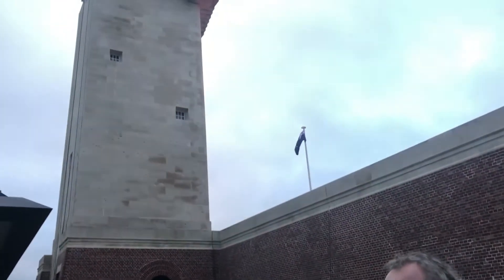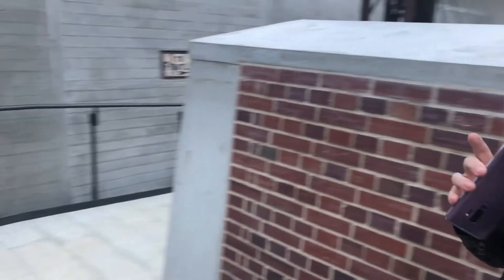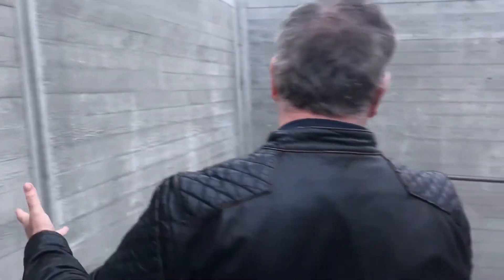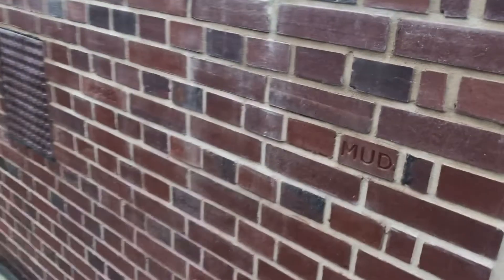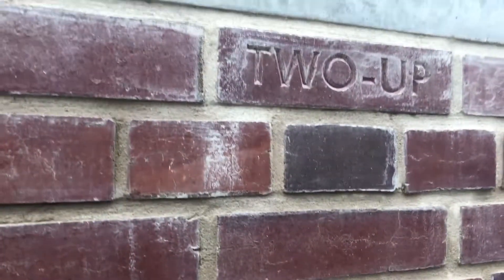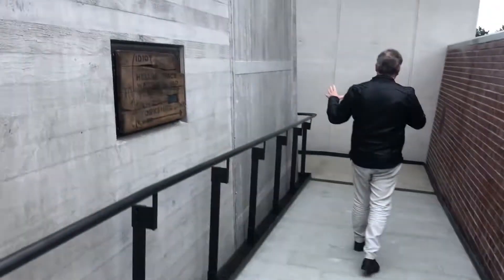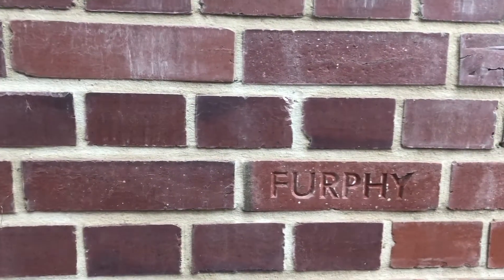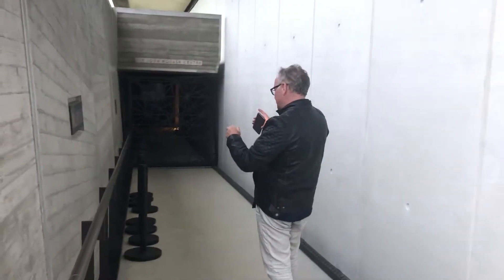Chris Smith entering the Sir John Monash Centre in France